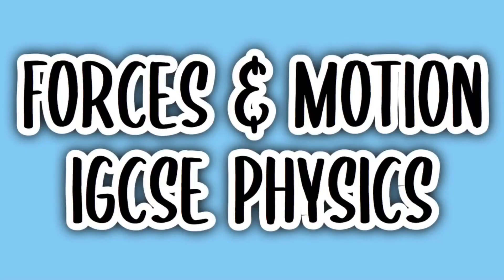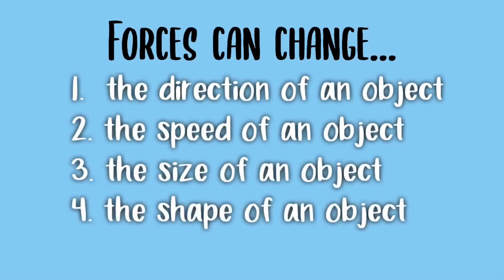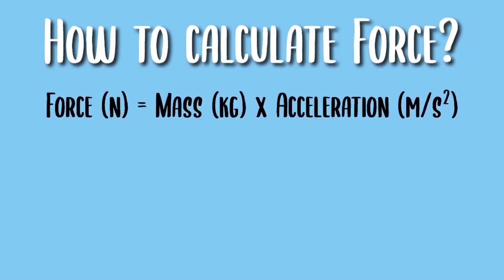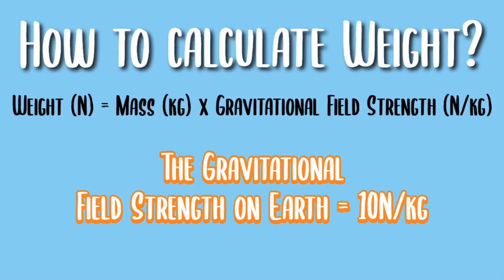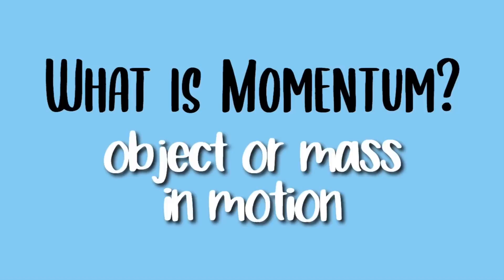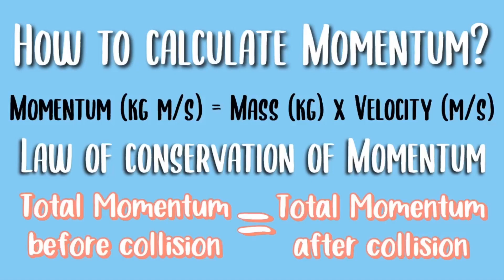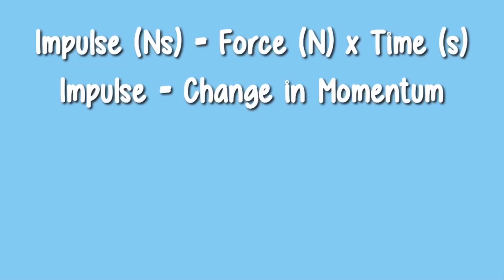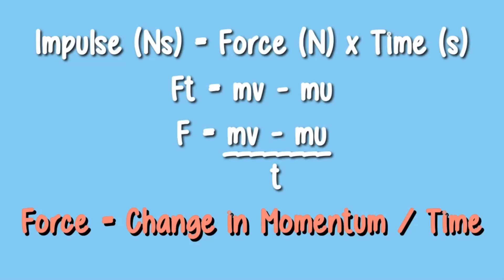Forces and Motion (#3) | IGCSE PHYSICS (0625)